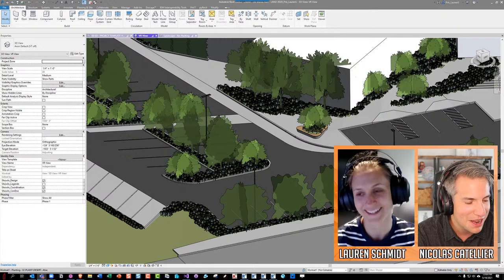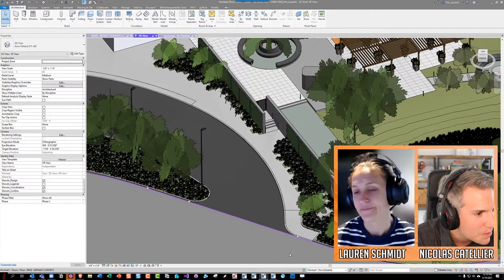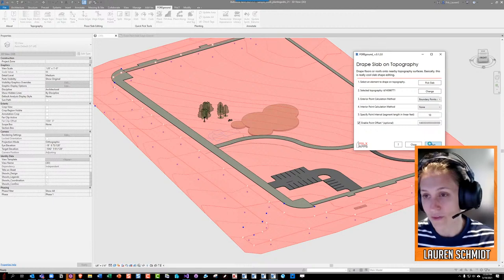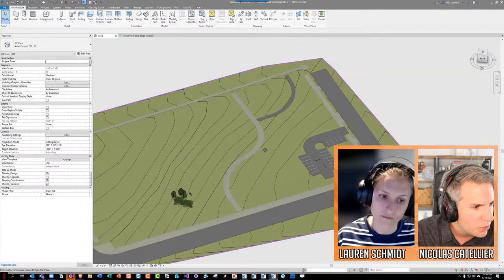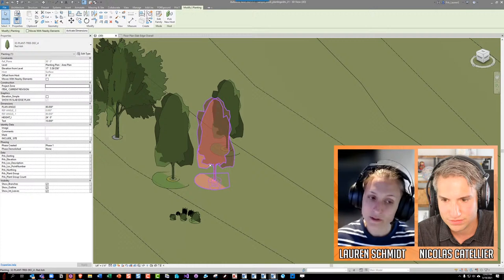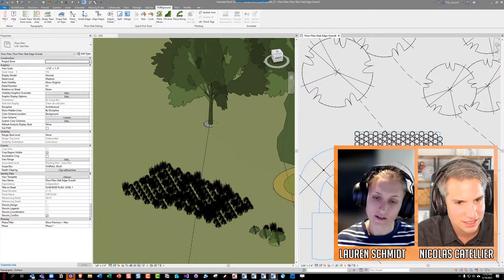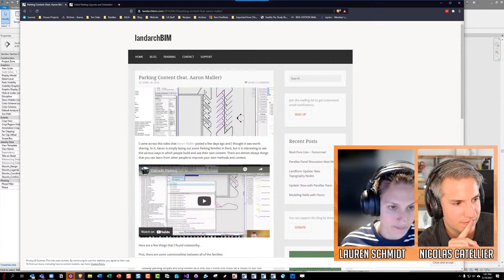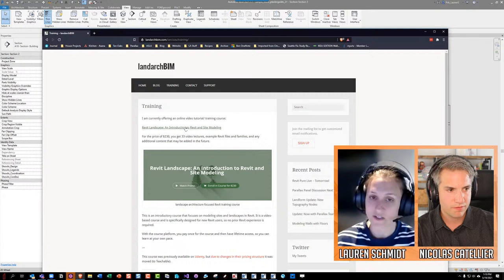Revit Pure Live #013 - 🌳 Mastering Landscape in Revit with Lauren Schmidt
Creating sites and landscaping in Revit is a struggle for most users. Lauren Schmidt is the absolute expert in creating landscape architecture using Revit. We'll talk about:

🌳 Creating great tree families
🌳 Model site stairs, curbs, sidewalks.
🌳 Model toposurface and site surfaces the easy way.
🌳 Use her custom Dynamo package called Landform
🌳 Team parallax Revit new plugin for landscape: FOREground

Timestamps:

0:00 - Pre-show music
2:43 - Intro
5:09 - Introducing Lauren
5:55 - Chatting with Lauren
10:45 - General Revit landscape tips
14:10 - Toposurface vs Floors
20:41 - Dealing with Building Pads
21:52 - Floors vs Roofs for hardscape
23:22 - Dynamo to create floor from topo
24:00 - Amazing topo floor!
25:12 - Using "FOREground" plugin to create hardscape
32:47 - Solution for floor pattern distortion
40:37 - Creating a tunnel
41:45 - Linked models for sites?
42:55 - Tips with planting families
45:53 - Adding a tree root ball
50:18 - Modeling ground covers
51:57 - Using FOREground to create trees mix
59:41 - Smart parking components
1:06:23 - FOREGround plugin release date
1:07:53 - Dealing with retaining walls
1:10:01 - Spot elevation on hardscape floors
1:11:05 - Lauren's landscaping course
1:13:07 - New record for RP stream!
1:13:30 - Final word
1:14:31 - Outro music